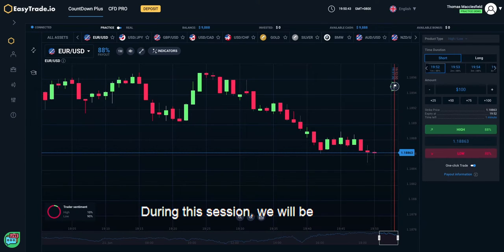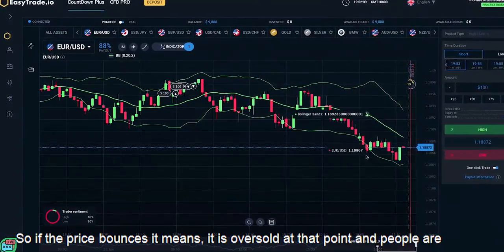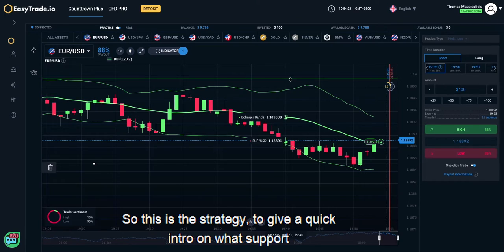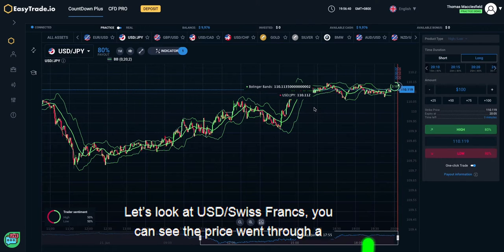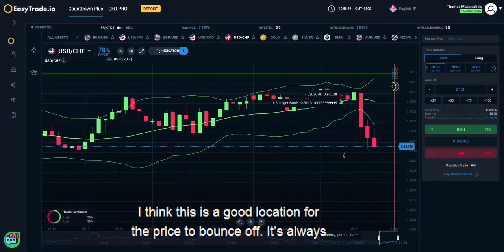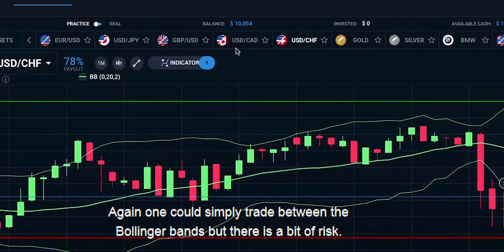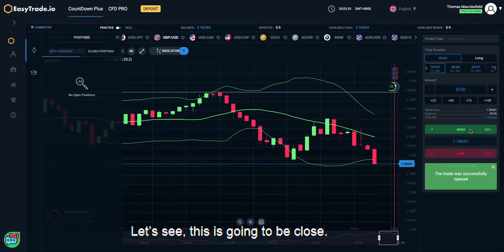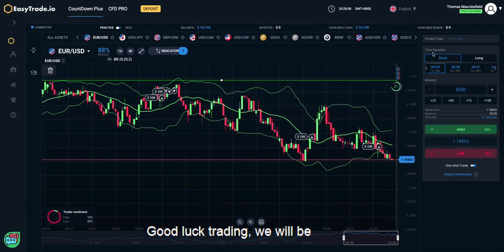Bollinger Bands Indicator Strategy 2021